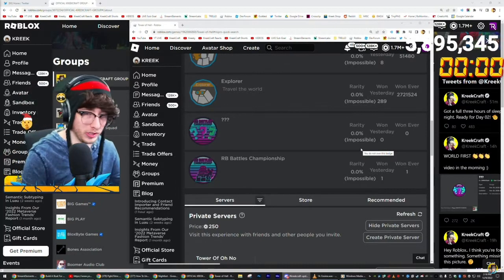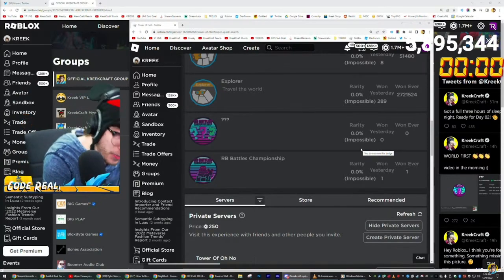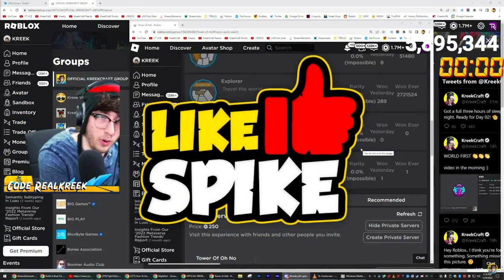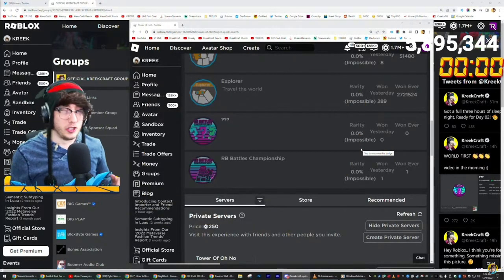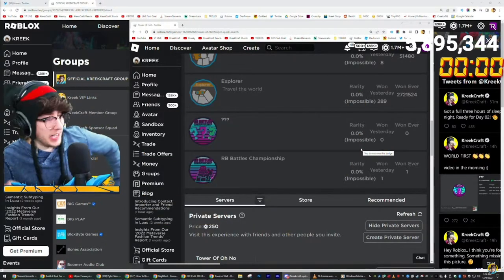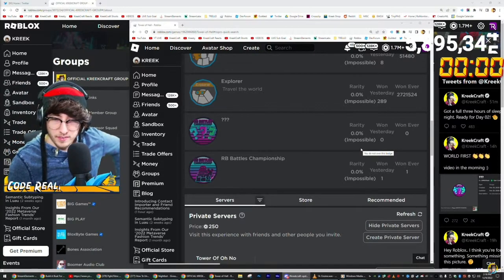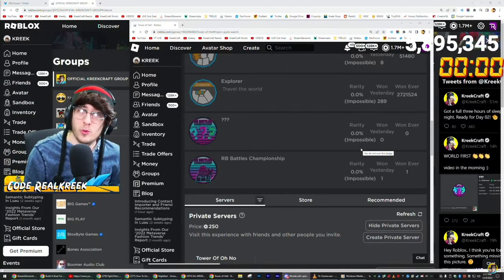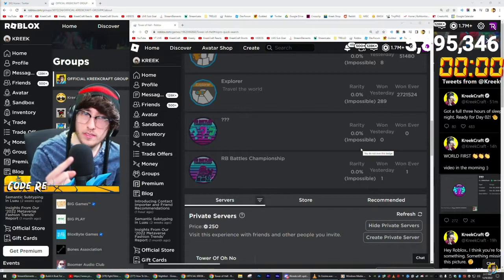Kreek becomes a Karen for 44 seconds